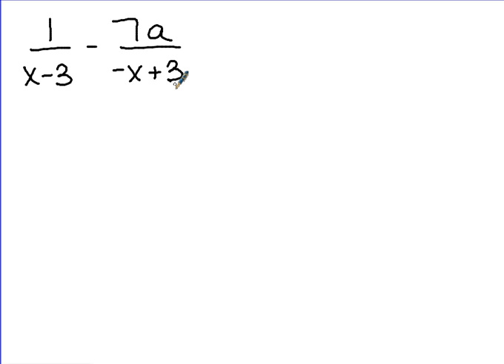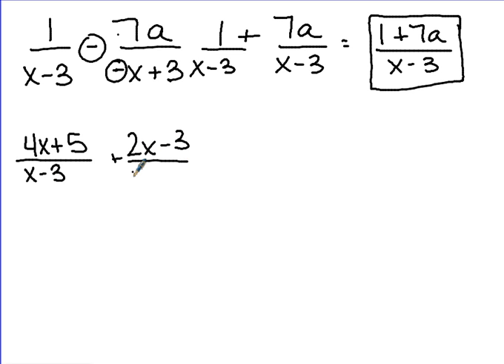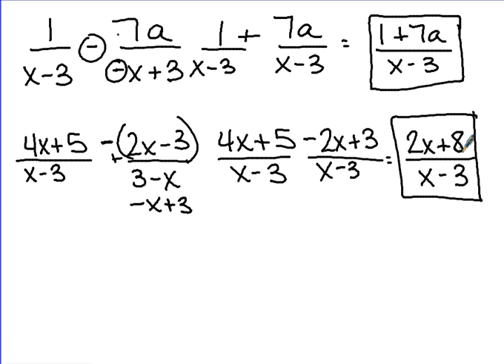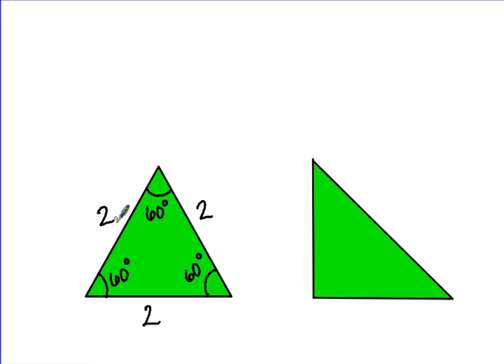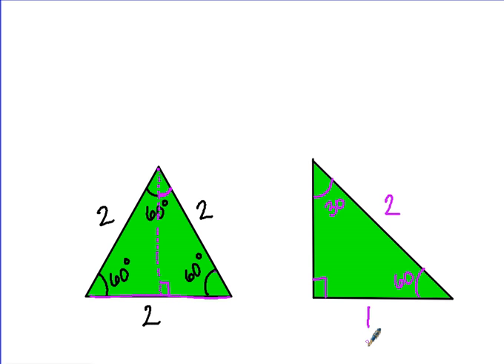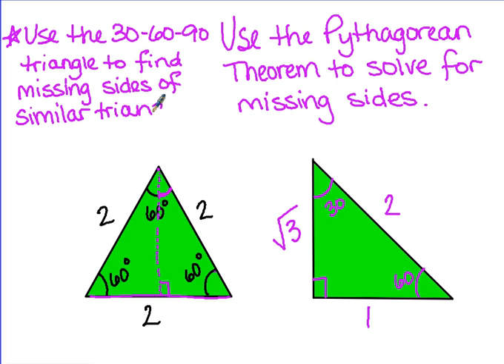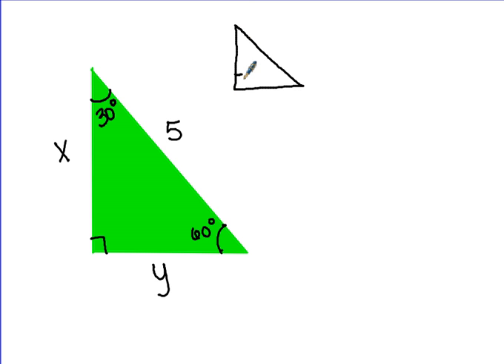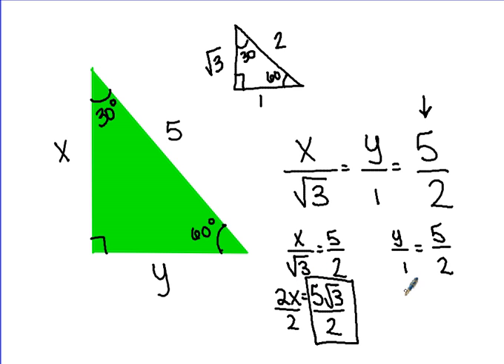Algebra 2 Lesson 66